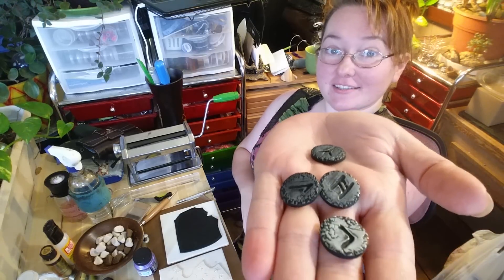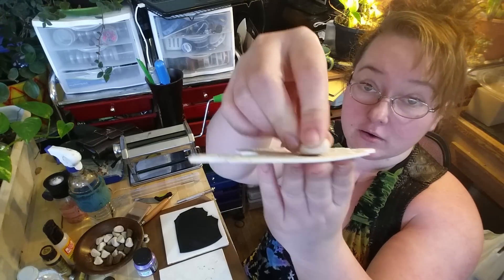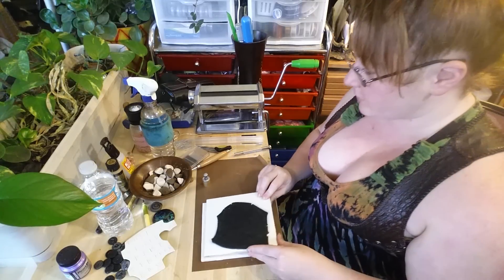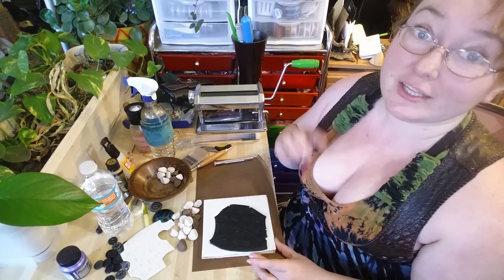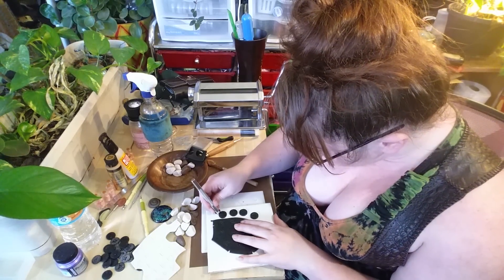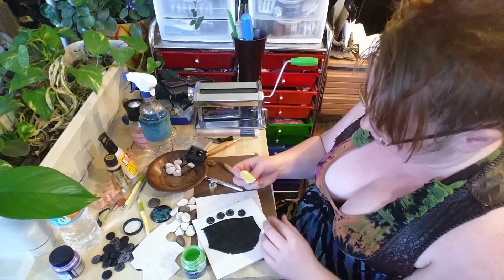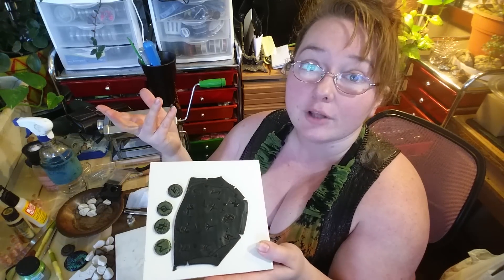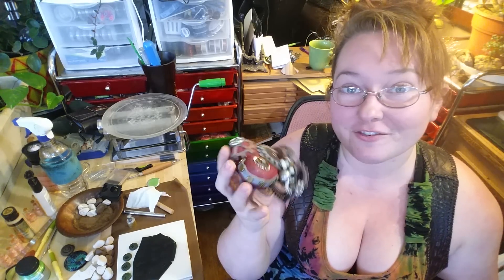How to make your own runes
Learn how to make your own polymer clay runes!
My favorite clay
Essentials of Sculpting tool kit
Craft Knife Set
pearlex pigments